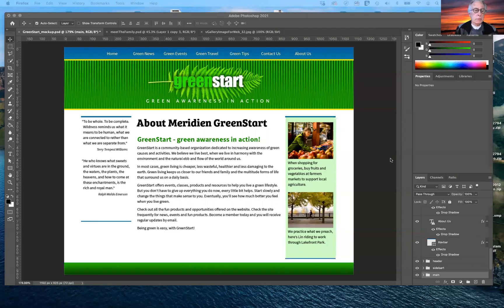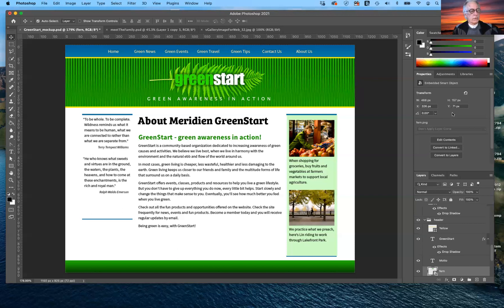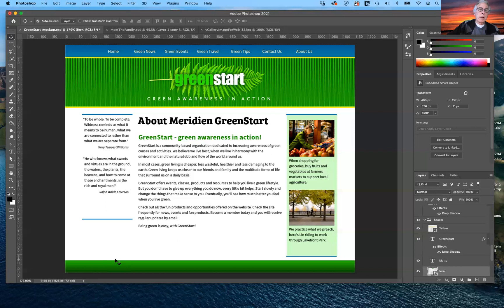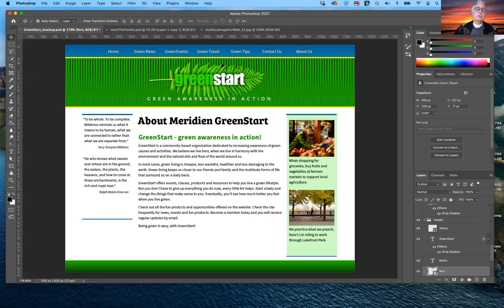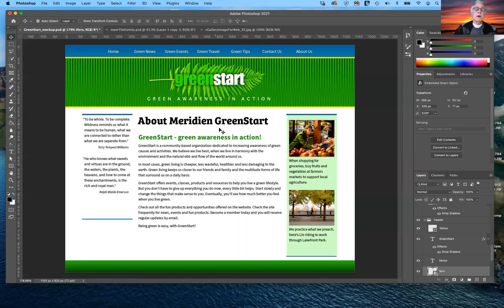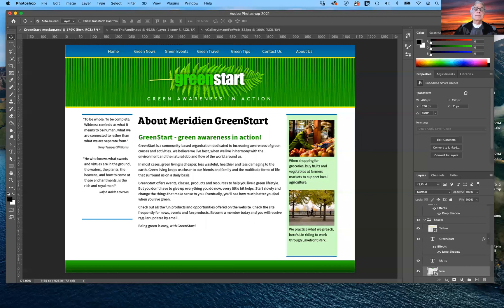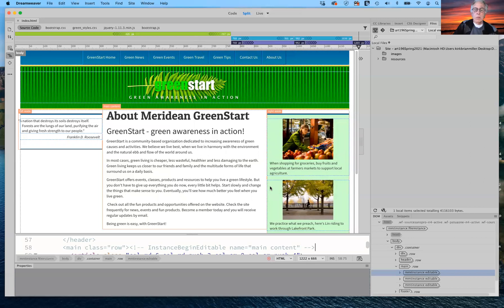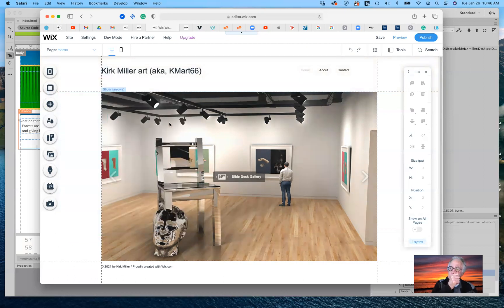Lecture 05 - Web Design Basics - Art 196 - Spring 2021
In this lecture, I cover some of the basic design principles in designing Web pages.